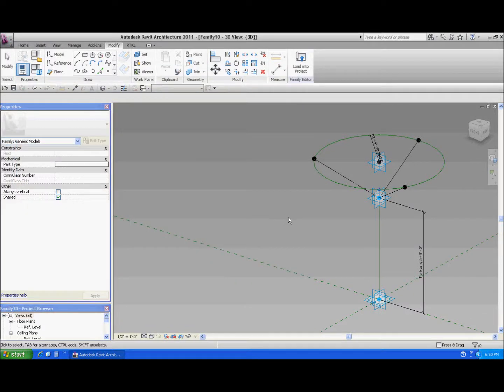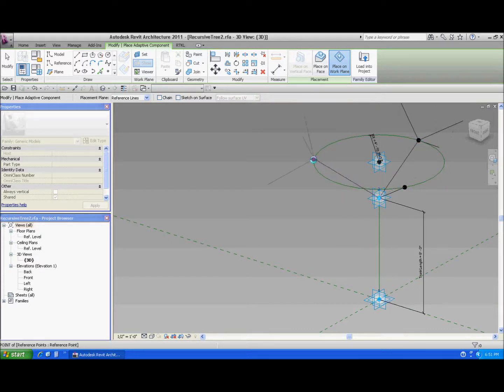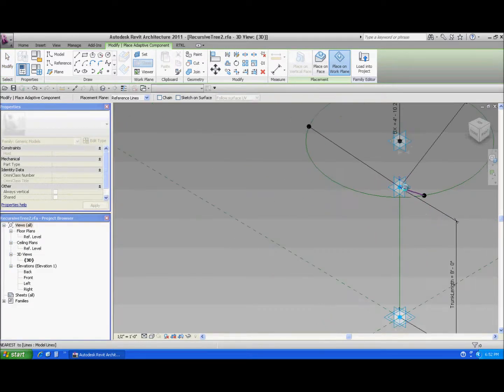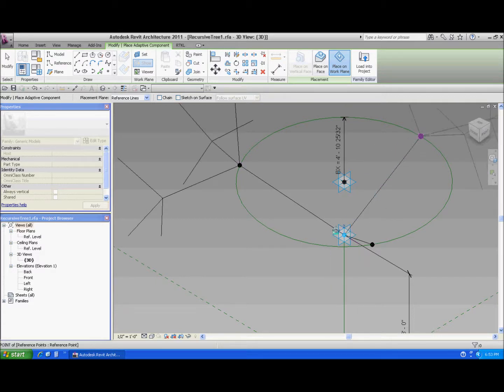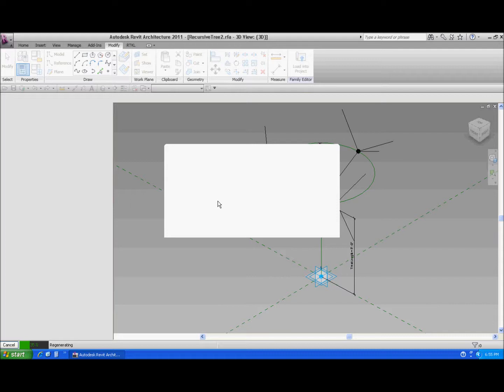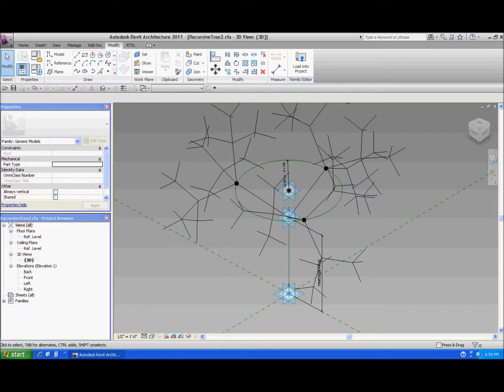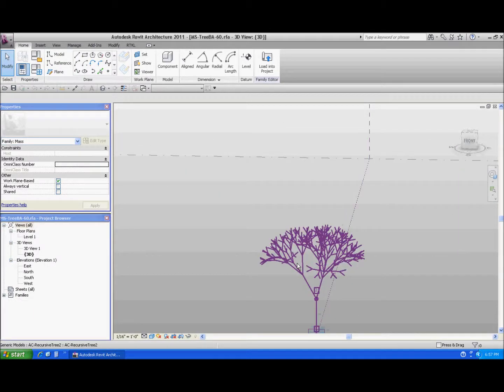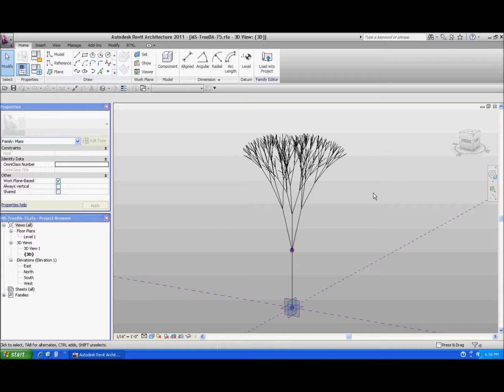Revit 3D Dendritic Recursion Part 2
3D Dendritic Recursion in Revit